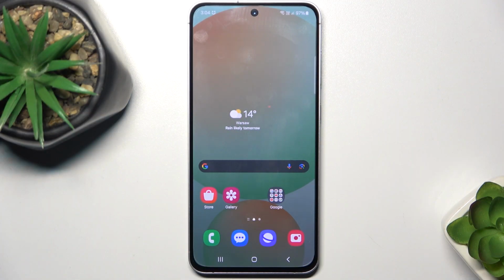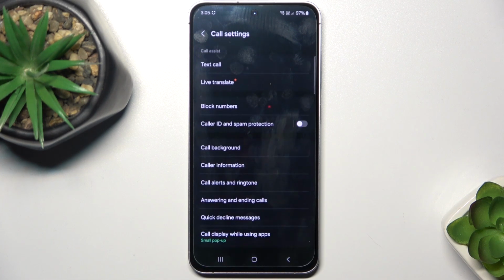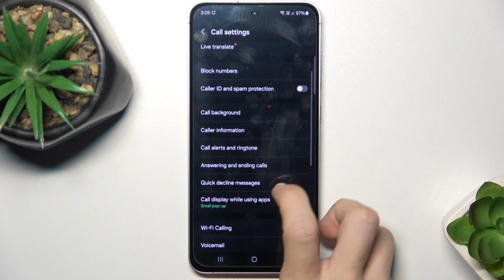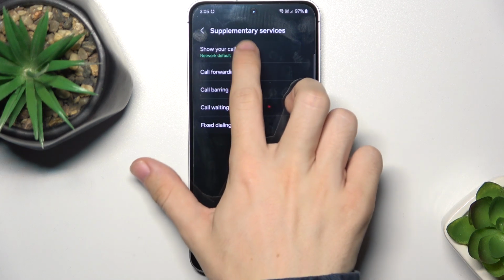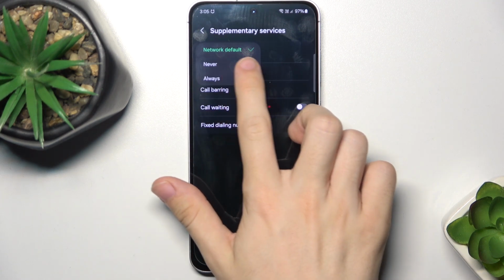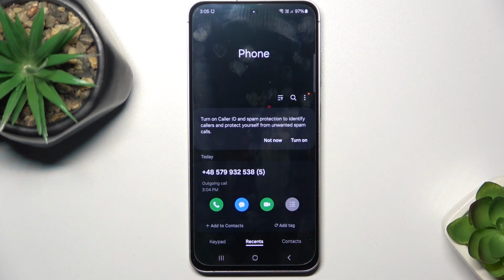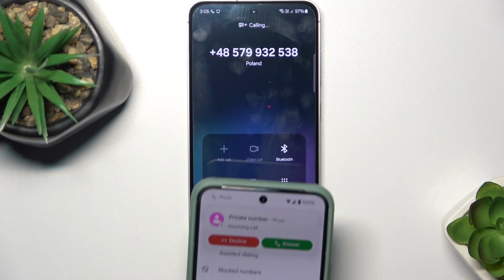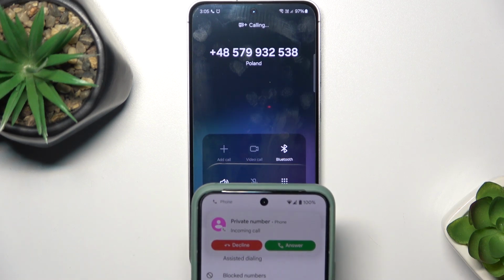SAMSUNG Galaxy S24 FE - How to Hide Your Number - Protect Your Caller ID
In this tutorial, we’ll show you how to hide your phone number on the Samsung Galaxy S24 FE, ensuring your privacy when making calls. Hiding your caller ID is a simple process that prevents your number from being displayed to the recipient. Whether for personal or professional reasons, the Samsung Galaxy S24 FE makes it easy to manage this setting. Learn how to adjust your caller ID settings, switch between options like "Hide Number" or "Show Number," and troubleshoot potential issues with network compatibility.

How to access caller ID settings on the Samsung Galaxy S24 FE
How to hide or display your number during calls
How to use network default settings for caller ID
Tips to troubleshoot if the hide number feature doesn’t work
When to contact your carrier for caller ID restrictions